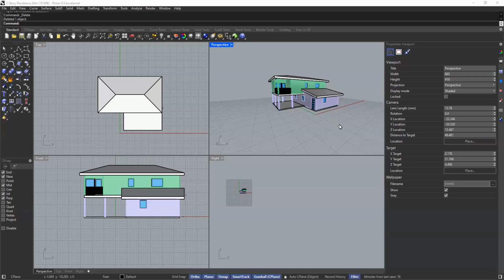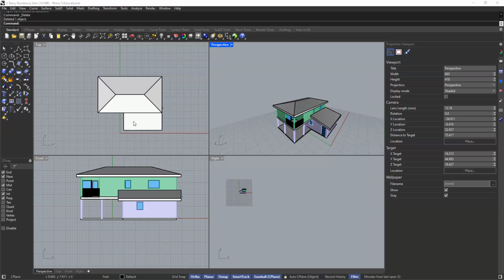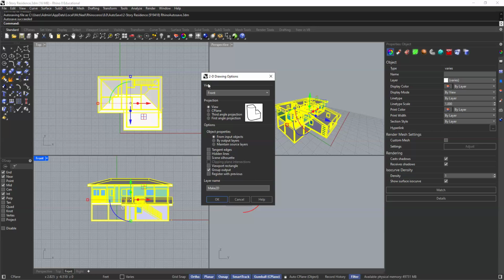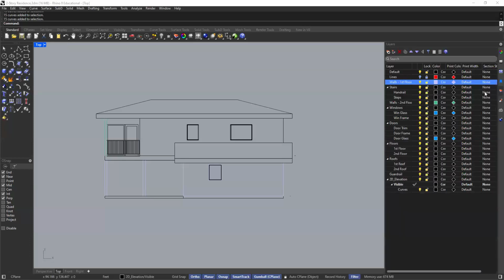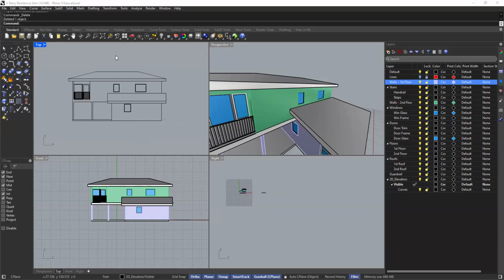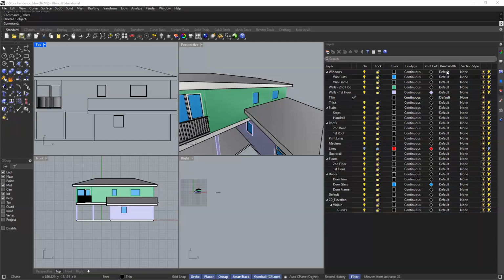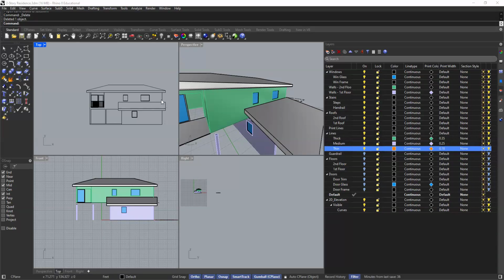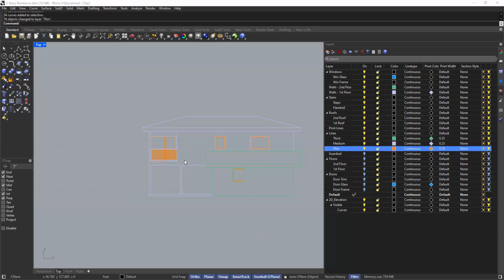Creating Elevations in Rhino - L18